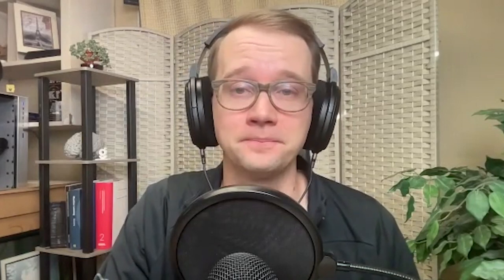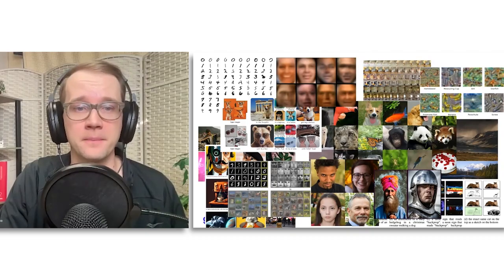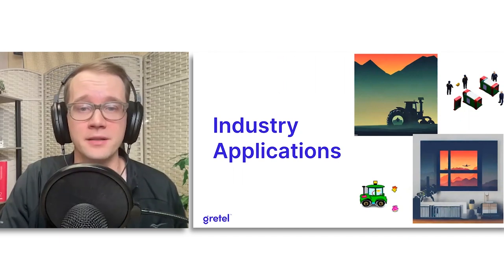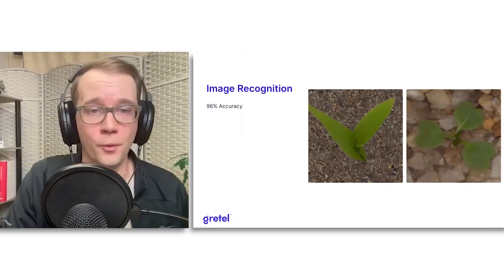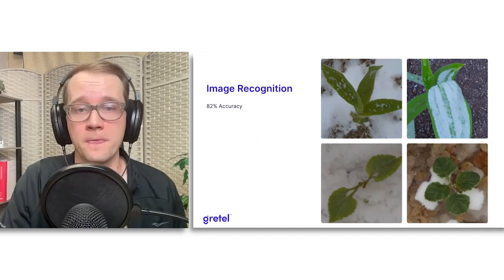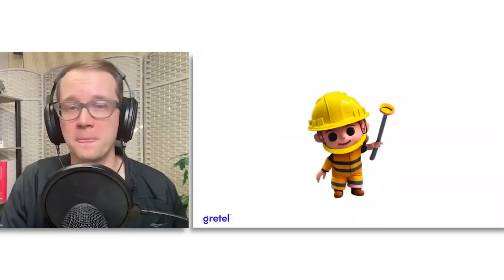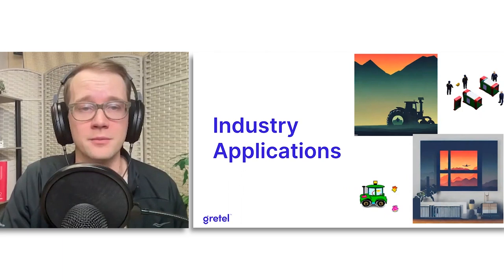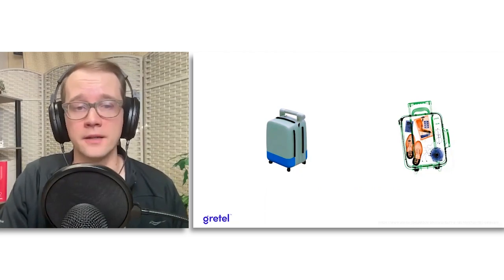_synthesize 2023: A Computer’s Vision for the Future of Computer Vision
"With over 60% of our brain dedicated to vision related tasks, our eyes are the gateway to our reality. A vast majority of our lived experience is shaped by the images we perceive. These images play a
fundamental role in our understanding of reality, a reality captured on canvas and through cameras, a
photograph with the power to educate and inform. As it turns out, most of what I know about the world is through these captured stills. The image becomes a teacher to the world beyond our immediate surroundings. And now with a brushstroke of code on a pallet of pixels, synthetic images offer the ability to peer into a new frontier of possibility. You can also just use it to make really fun pictures of yourself." -- Andrew Carr, Senior Applied Research Scientist, Gretel

About Gretel
Use Gretel's APIs to fine-tune custom AI models and generate synthetic data that's as good or better than what you already have. On-demand.